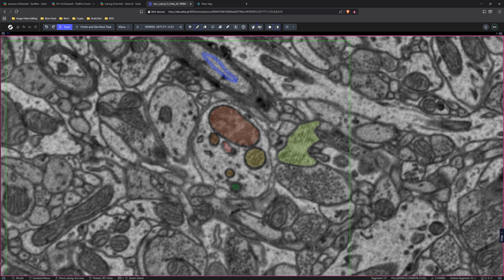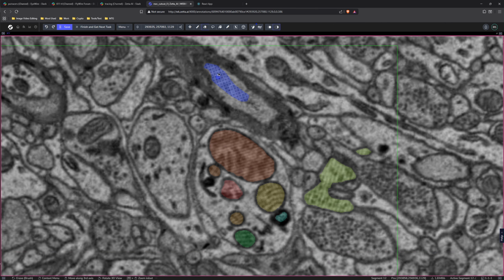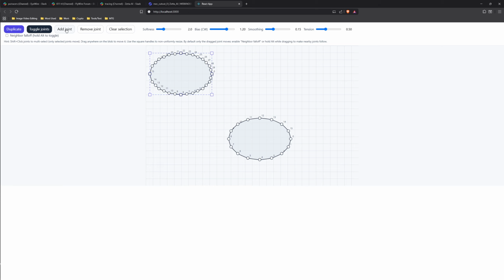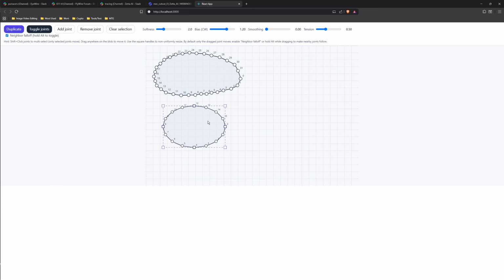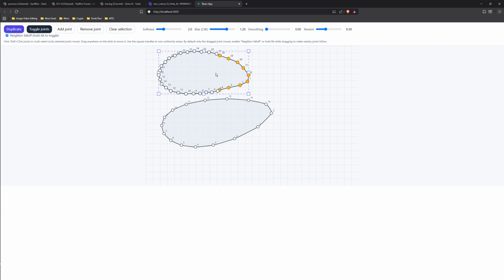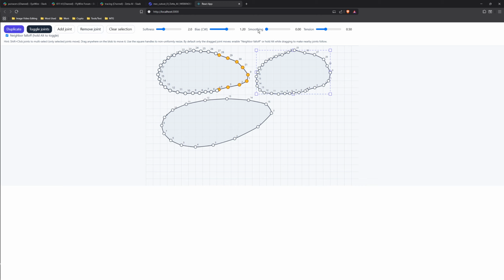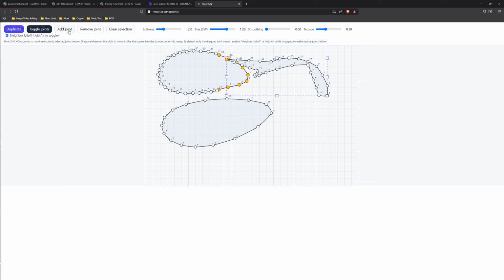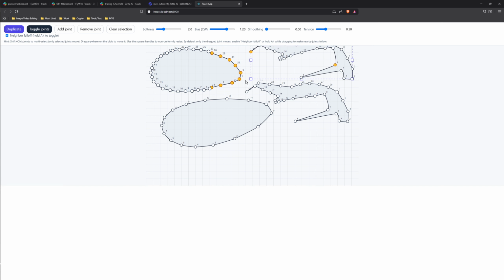Shape Deforming Demo | Reducing Painting Fatigue in WebKnossos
I built a small React demo that showcases a simple shape deforming tool, inspired by the extruding/interpolating function we’d love to see in WebKnossos. The idea is that implementing something like this directly in WebKnossos could help speed up ground truth tracing and reduce painting fatigue for users.

This is an early prototype, but it highlights the potential for smoother, more efficient workflows in large-scale neural reconstruction projects.